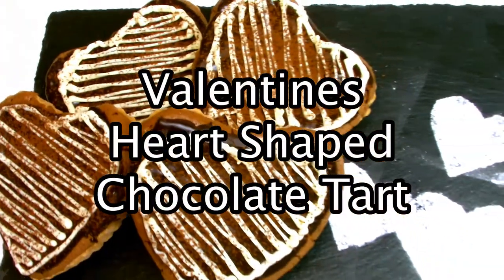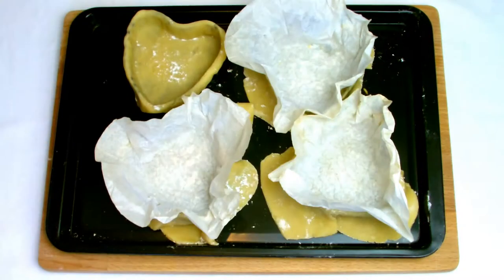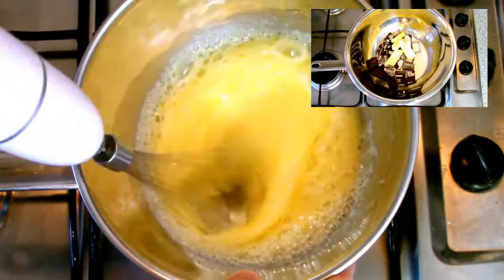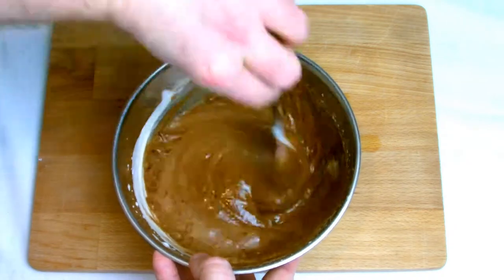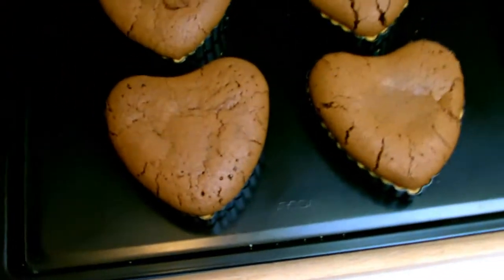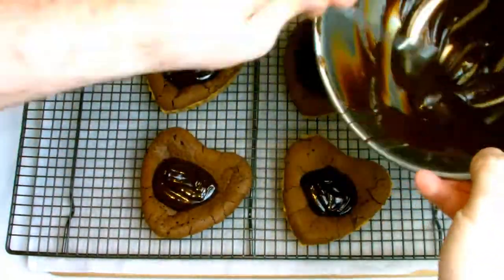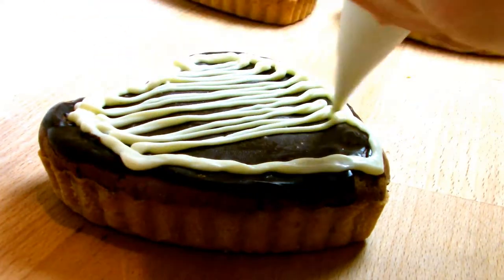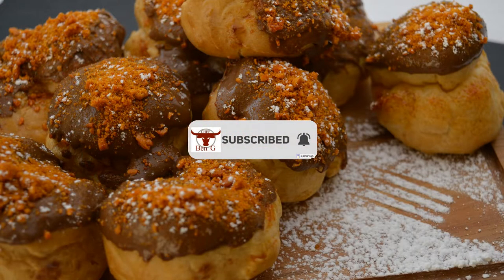Heart Shaped Valentines Chocolate Tart | DIY Valentines Baking Ideas | The Best / Recipe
In this video in my valentines series I will be showing you how to make a heart shaped chocolate tart which would be a great valentines DIY gift for your valentine or a great dessert for valentines day.

This is a great valentines day baking idea as you’ll be able to make a special homemade gift for your valentine that’s got the extra special bonus of it being made by you as an extra heartfelt valentines day gift for her or even a valentines day gift for him.

The heart shaped tart shells and cutters you see on screen are readily available from baking stores, non stick tartlet tins are best although standard are fine so long as they are well greased and if you don’t have heart shaped bakeware or do not want to buy you can always just use normal shaped bakeware. You can always make one large tart and slice if you preferred too.

I have used the same sweet pastry recipe for the heart shaped tart shells that you see featured on the channel, if you haven’t made your own sweet pastry before or would like a recap on how to make sweet pastry you can check out the full recipe and tutorial here:

The chocolate tart itself is formed of two main components, chocolate melted with cream and butter mixed with a sabayon. A sabayon is a classic light fluffy sauce made with eggs and sugar, usually there is also the addition of Marsala although in this instance I have made it from just the two ingredients.

You can just make the chocolate tart with just the chocolate mix base but here I will be showing you how you can make the tart extra special by also coating the top with a chocolate ganache. Ganache is classically made with chocolate, cream and the addition of a small amount of a liqueur but again here I have made the tarts completely alcohol free.

The Chocolate Tart Recipe:
100g Dark Chocolate
35g Unsalted Butter
30g Cream
For the sabayon:
1 Whole Egg
1 egg Yolk
35g Caster Sugar

For the Chocolate Ganache:
140g Dark Chocolate
100g Cream

Chapters
0:00 Intro, How To Make Heart Shaped Tart Shells
1:32 Chocolate Tart Filling
2:35 Mixing The Chocolate Tart Filling
3:18 Filling And Baking The Chocolate Tarts
4:10 Finished Baked Tart
4:36 Chocolate Ganache
5:47 Decorating
7:00 Finished Tarts & Outro